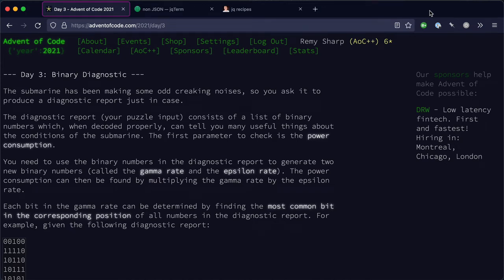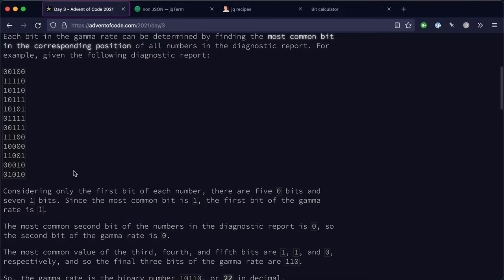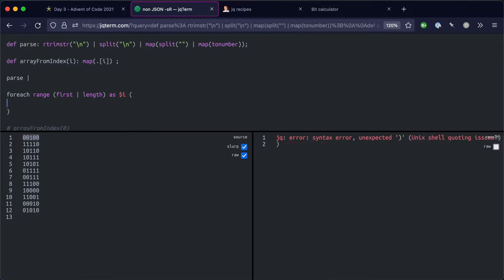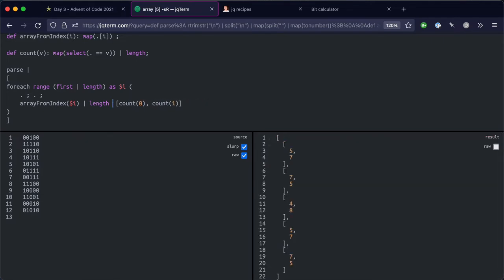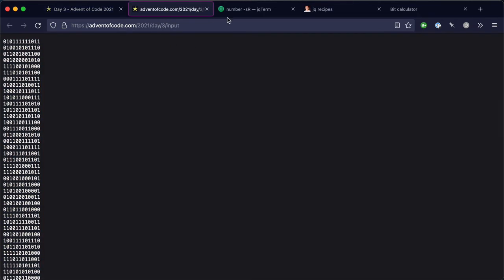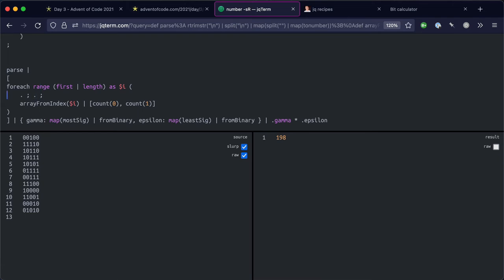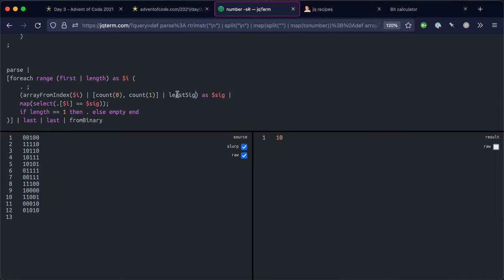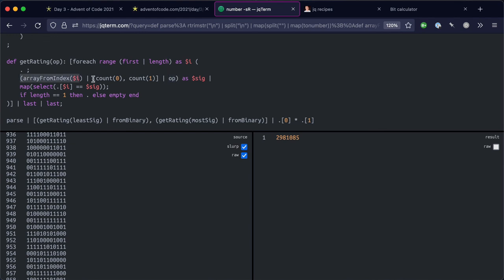AOC 2021 day 3 in jq